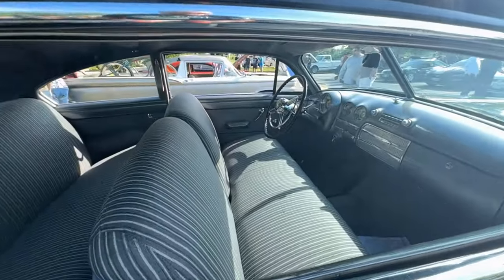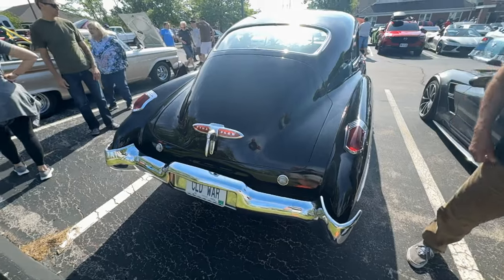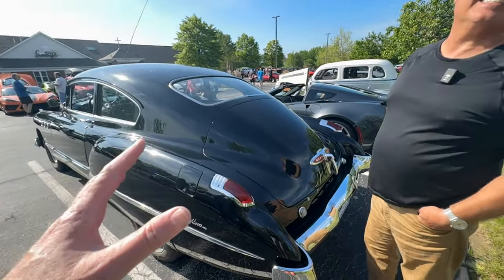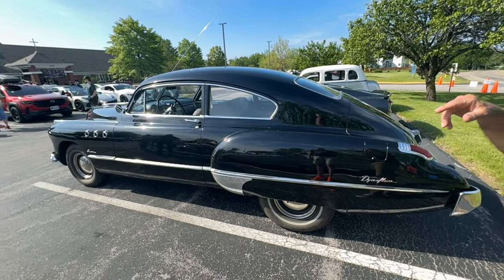1949 BUICK SUPER SEDANET - Standout Post-War Fastback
The amazing "All-New Design for 49" that Buick came out with on the 1949 Buick Model 56 S Super Sedanet. This is Geoff's dream car and he tells us all about its uniqueness. Things like the fist year for the Venti-Ports 1949 on the fenders. In 1950 they were on the hood but Geoff tells us how the original concept was to put lights in them that flash due to firing at the same time as the spark plugs!

The transmissions were used during WWII in American Tanks. The Dynaflow transmission changed the way Americans would drive.
The art deco door handles and bombsight hood ornament this car looks cool and fast when its sitting still!